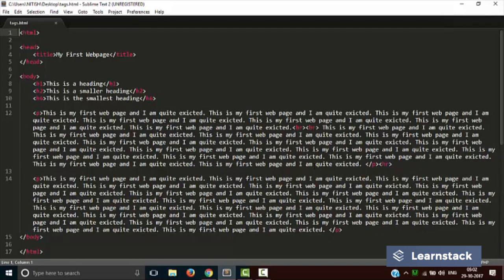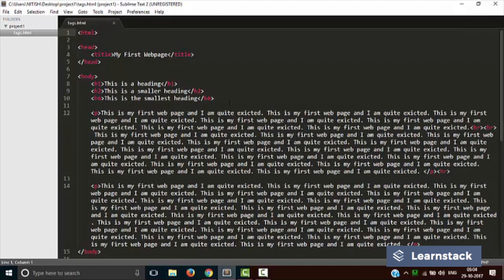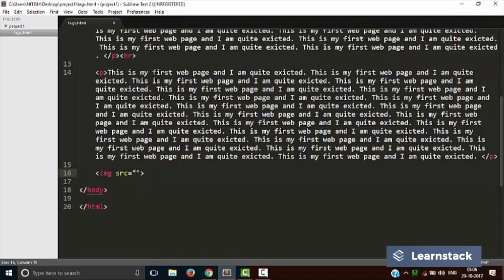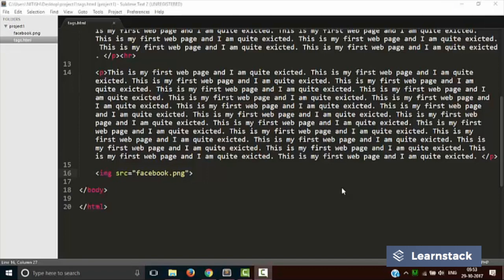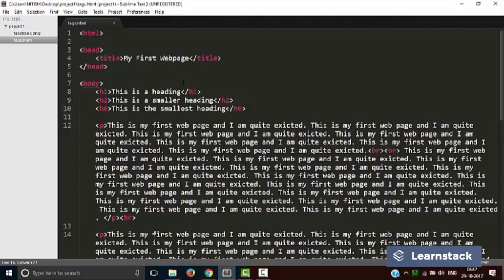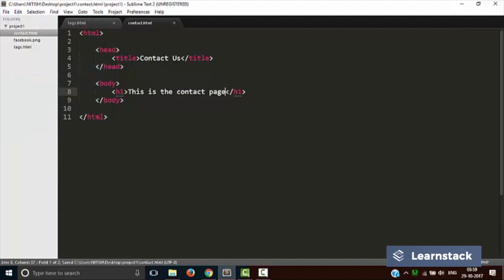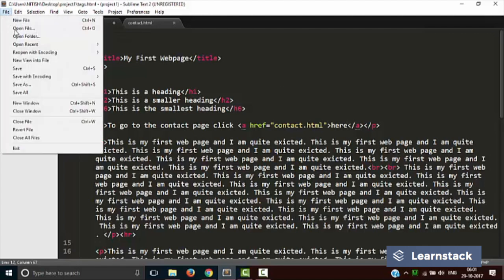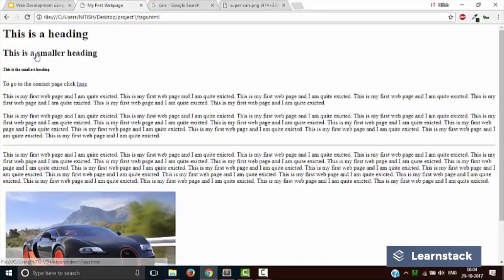Web Design | HTML Images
Course: Web Design
Topic: HTML Images